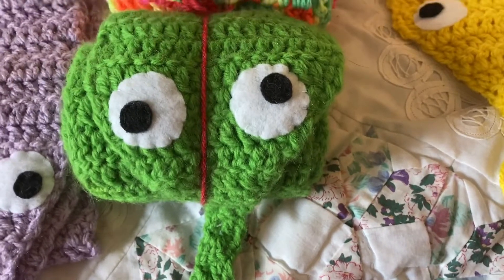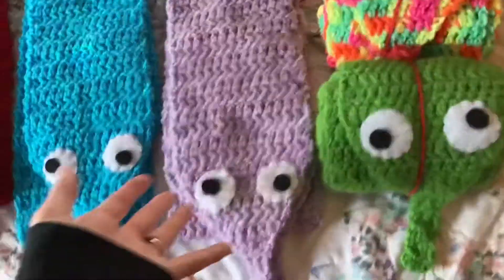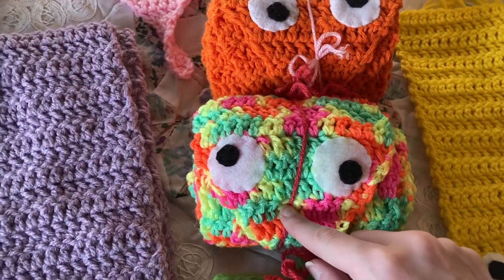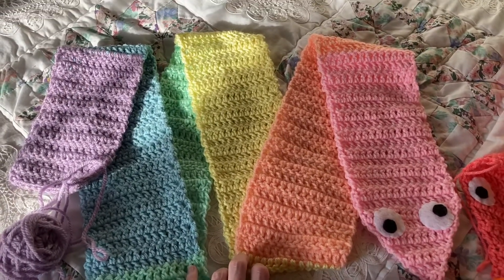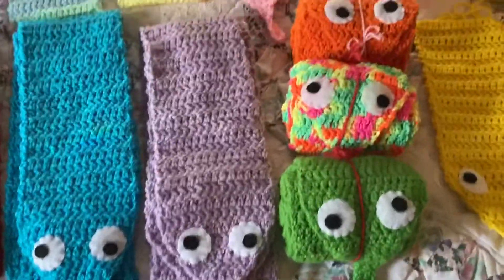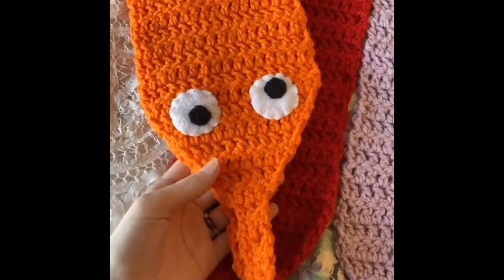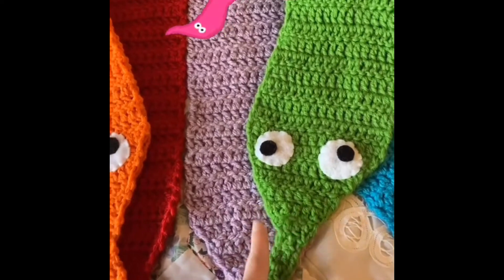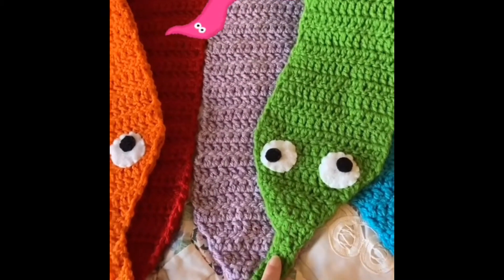Worm on a string scarves have taken over my life and house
Hey everyone! Today I'm showing my growing army of worm on a string scarves! Which one is your favorite?

If you would like to make a one time donation you can send it to my paypal